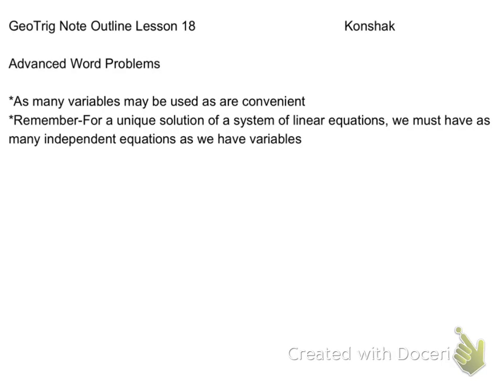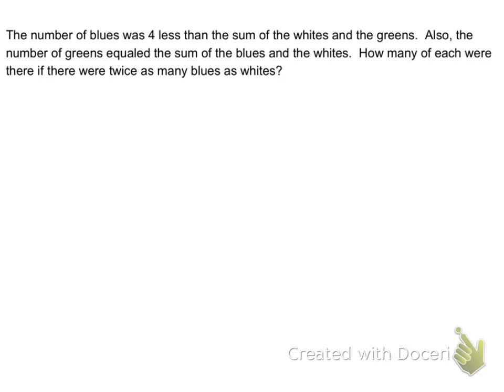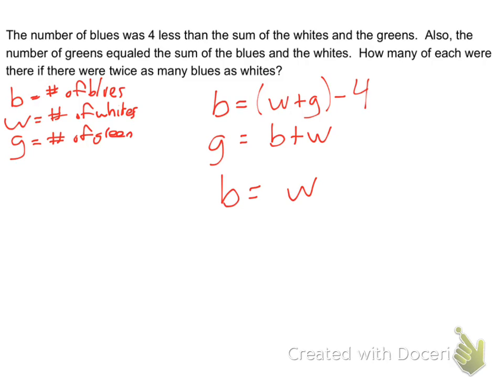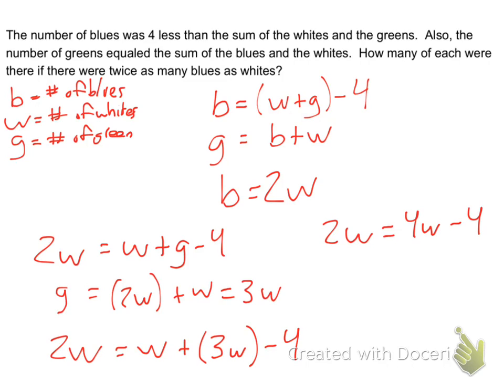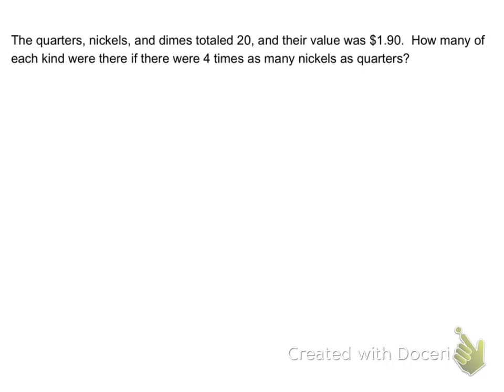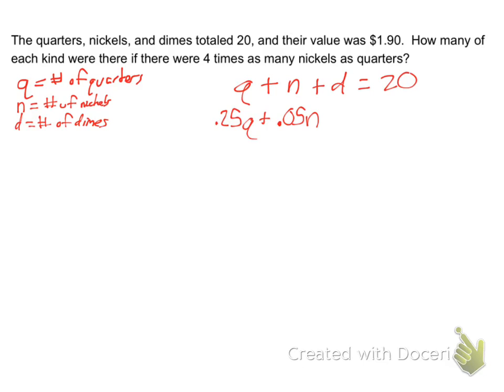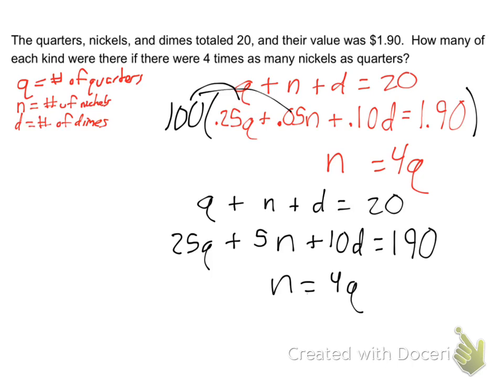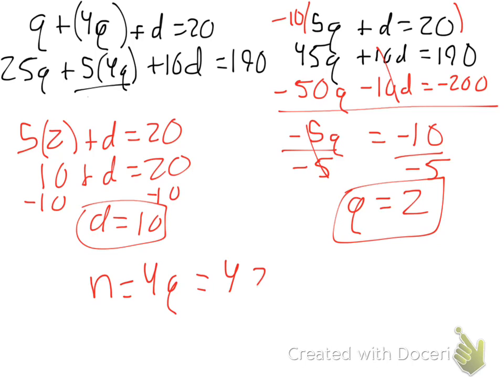geotrig L18 day 1